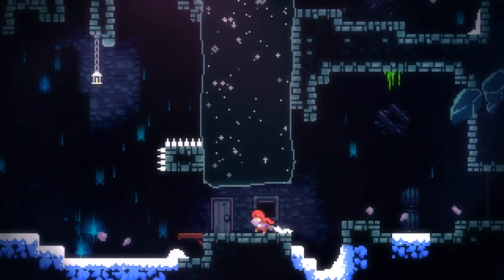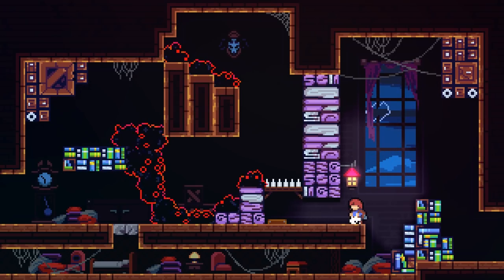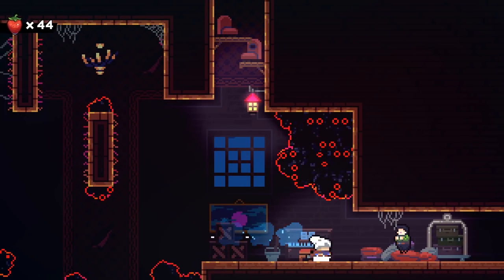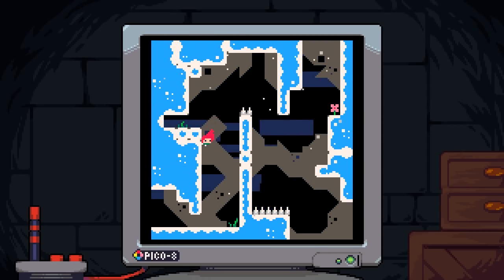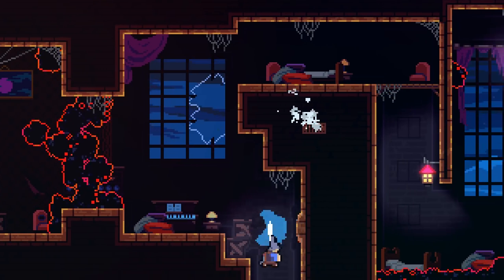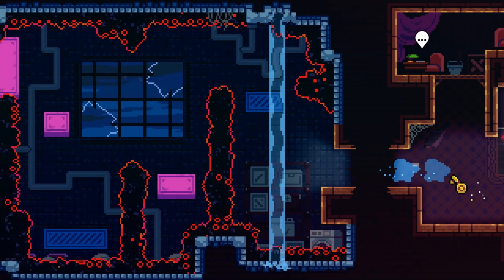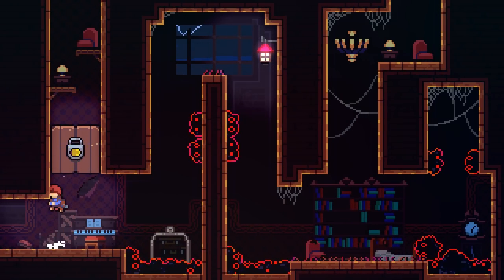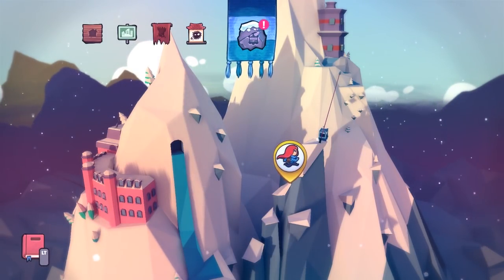Celeste - Chapter 3: Celestial Resort